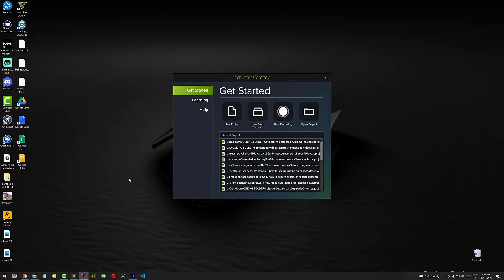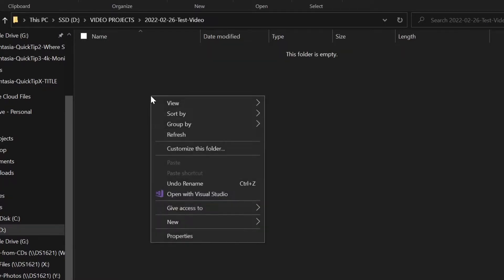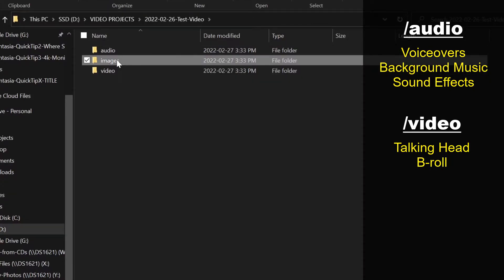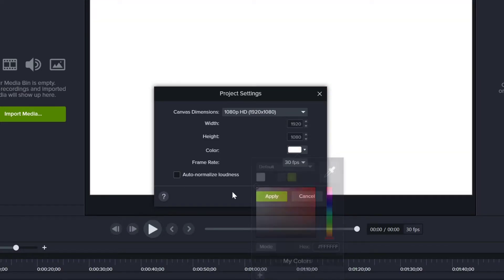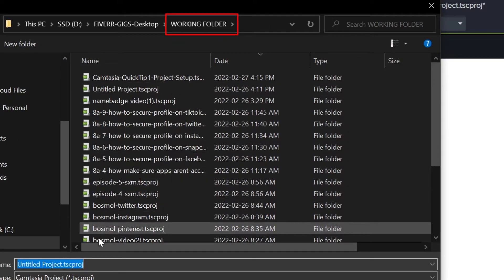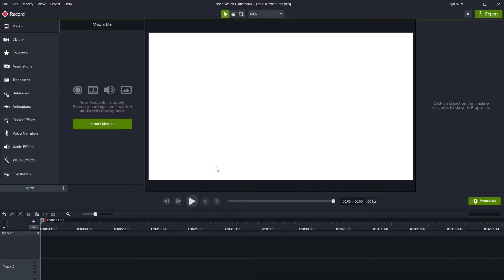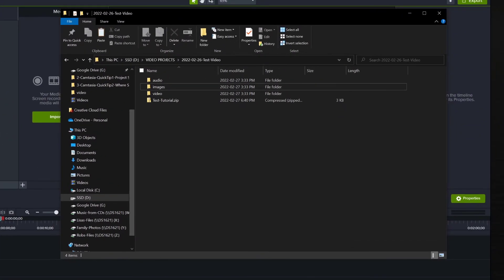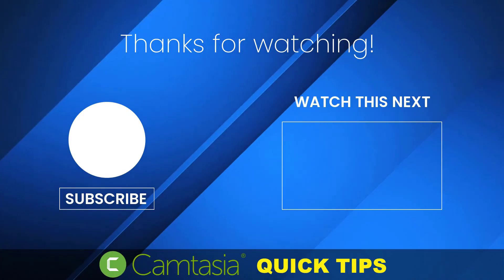3 Steps to Setting up Camtasia Project Properly